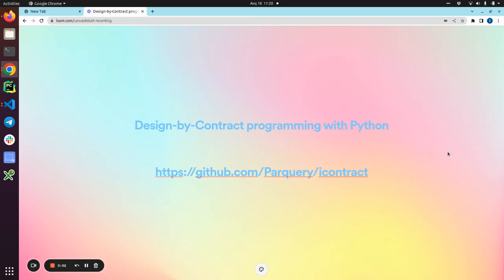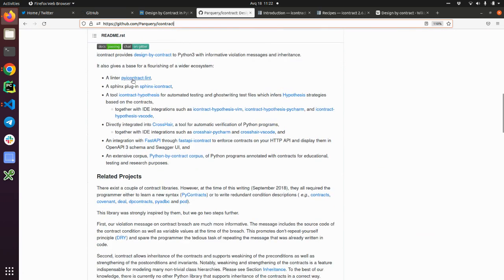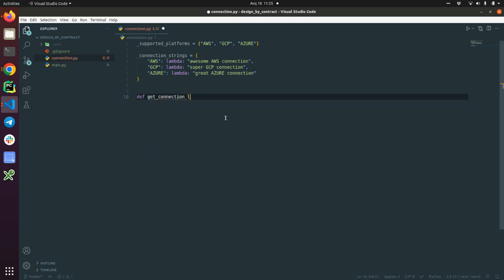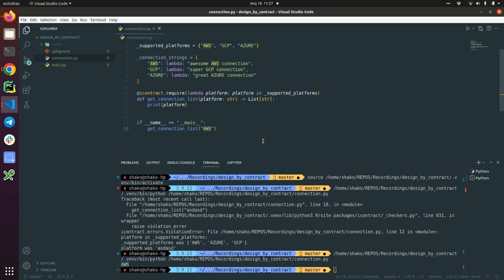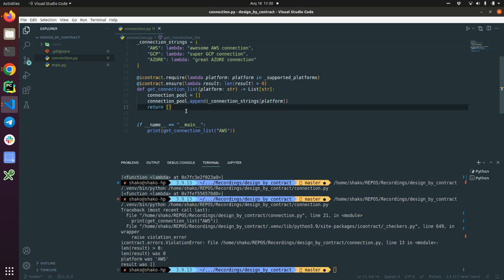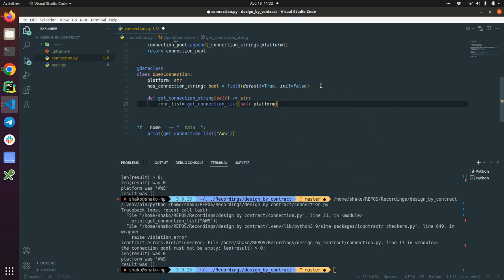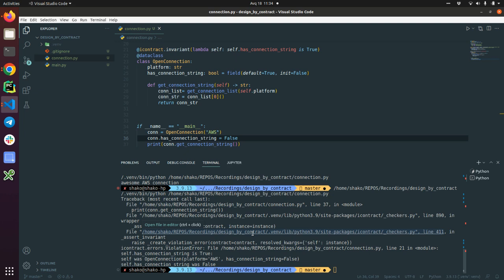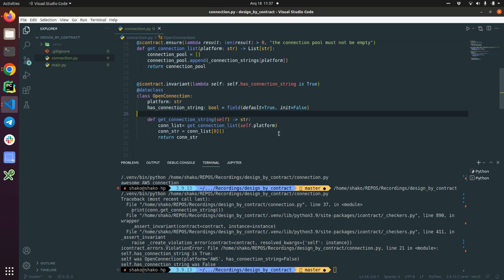Design-by-Contract programming with Python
In this video we have a sample code example and also simple explanation about DbC - what is it, how to use it and what kind of pros it has.